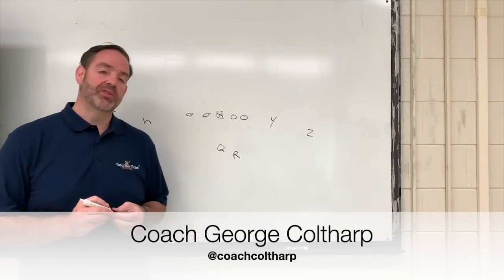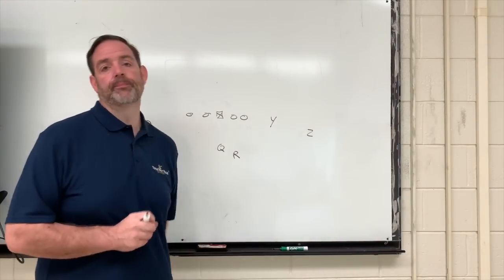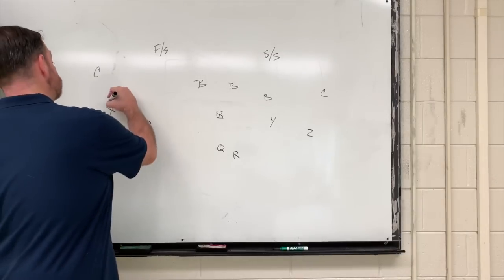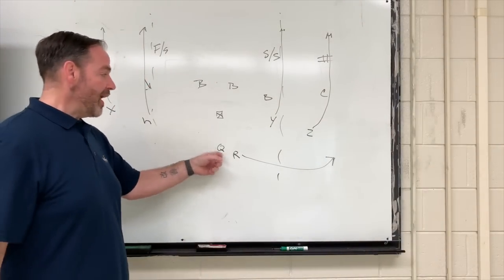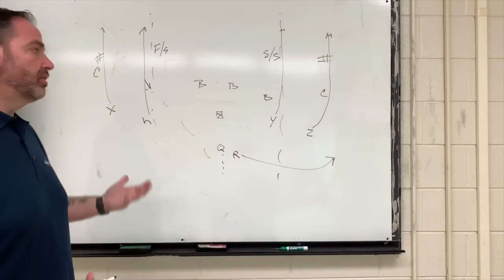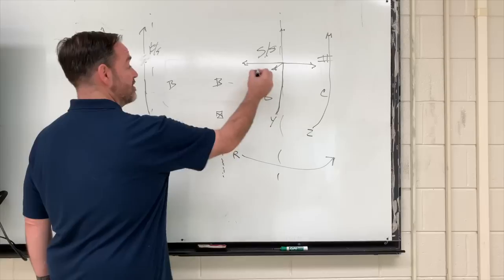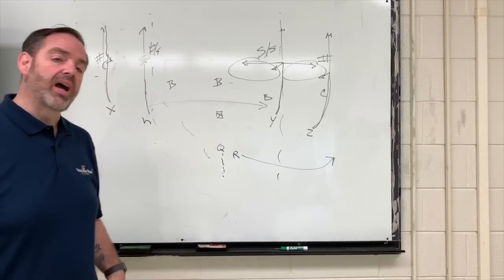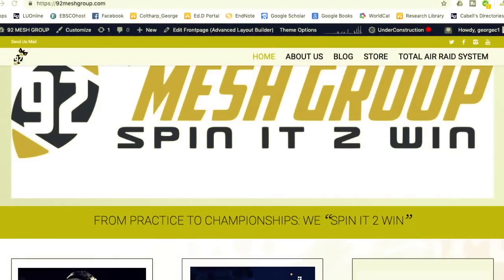Running 4-Verticals every snap in a 7 on 7 with the Air Raid Offense